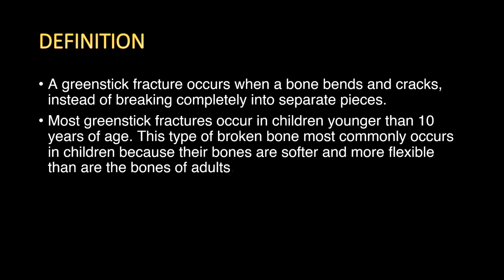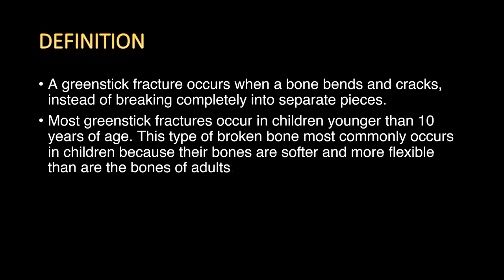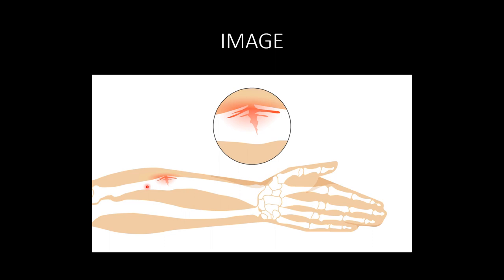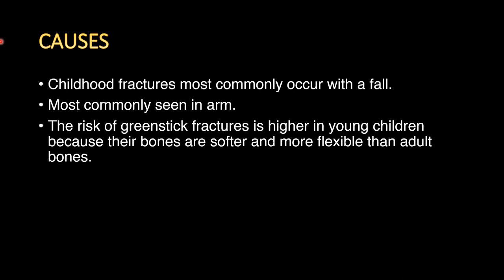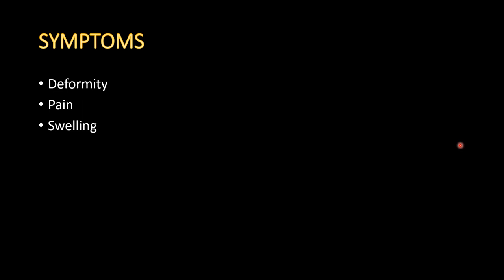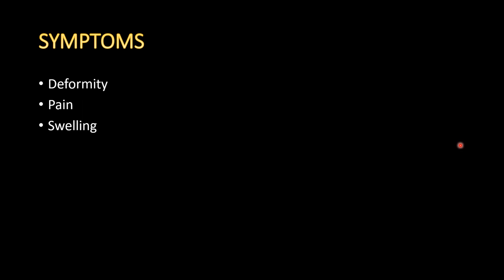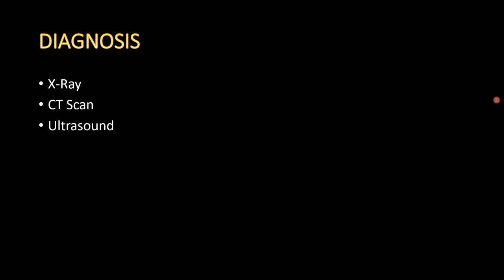GREEN STICK FRACTURE||ORTHO LECTURE||EXPLAINED WITH NOTES ||Dr. Deeksha